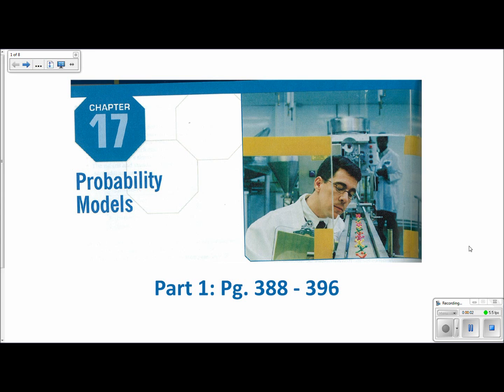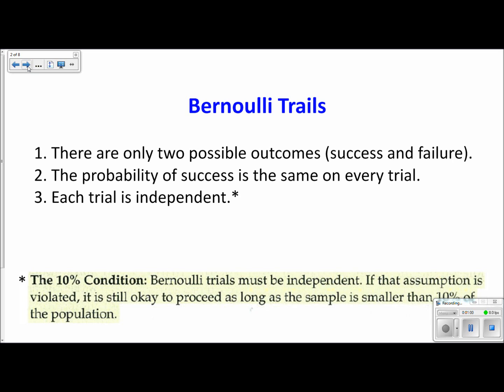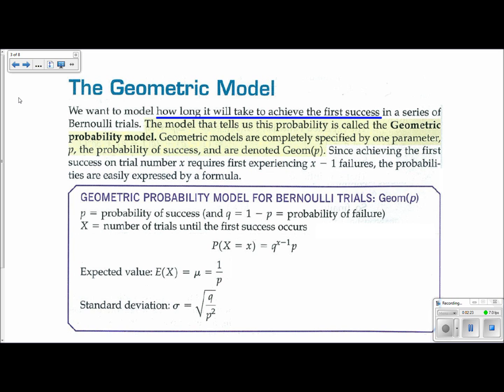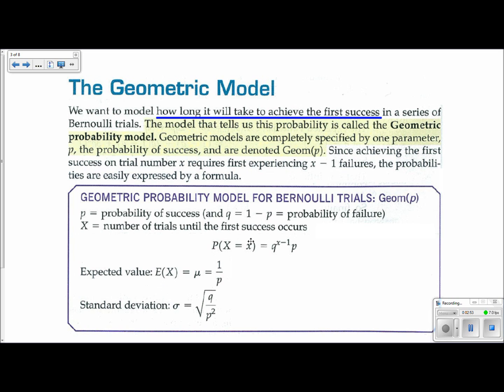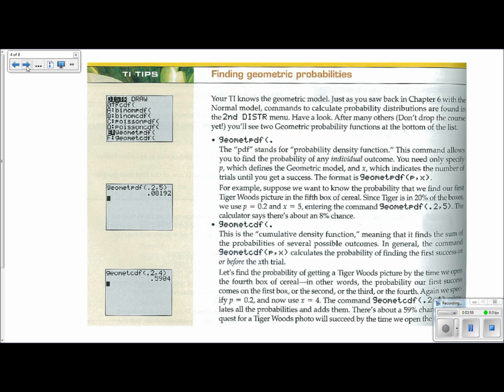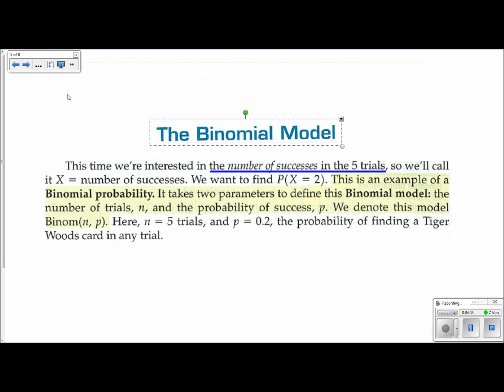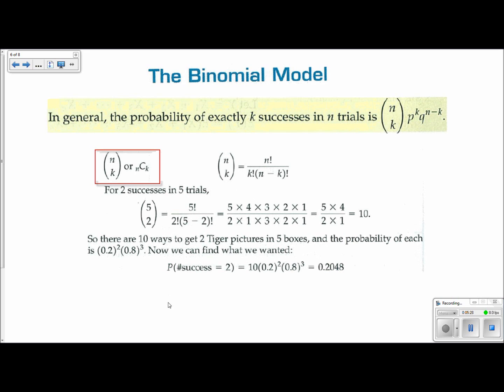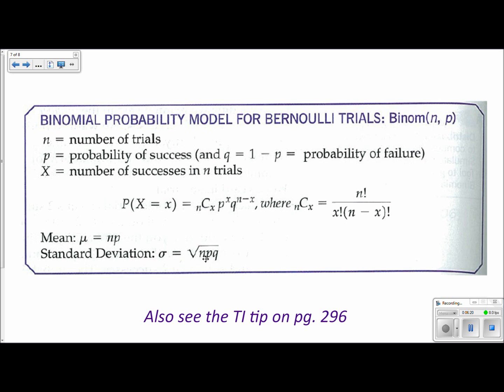Ch 17 Day 1 Reading Bernoulli Trails, Geometric and Binomial Models